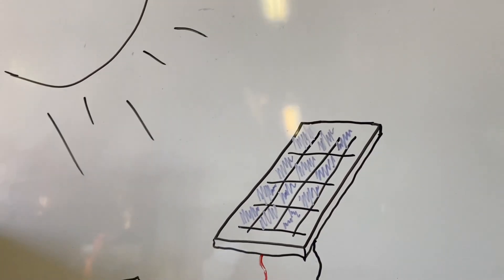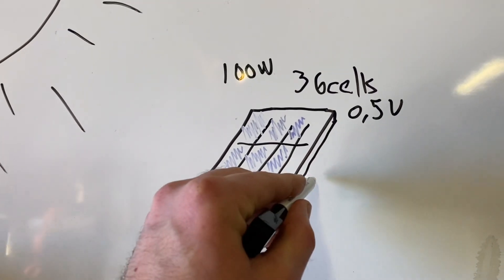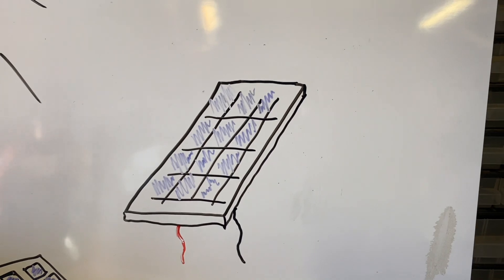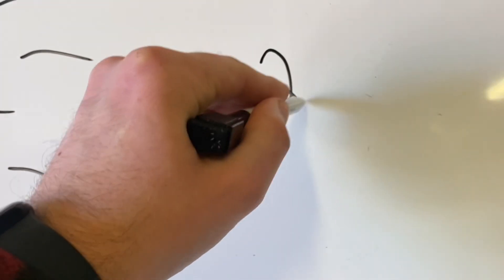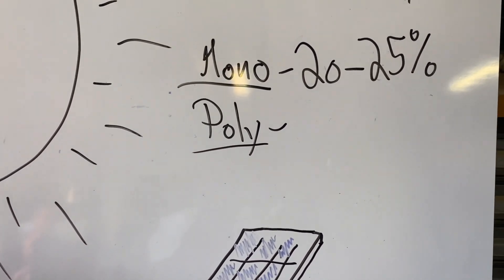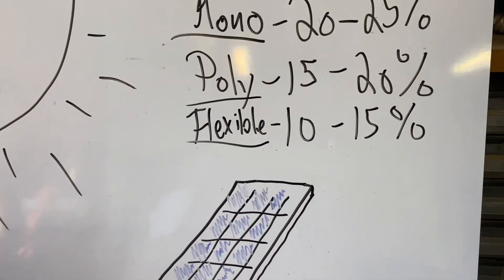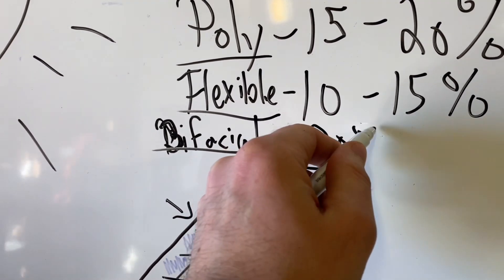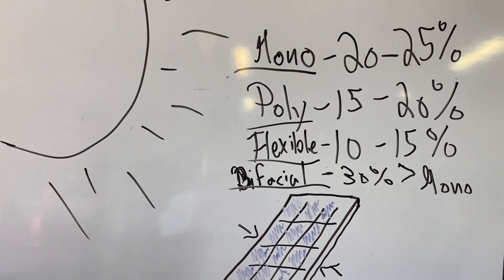Solar Panel Types Explained: Which One Should You Buy?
Thinking about going solar but not sure which panel to choose? In this video, I break down monocrystalline, polycrystalline, flexible(thin-film), and bifacial solar panels—explaining the differences, pros and cons, and which one is best for your setup.

📌 Links to Recommended Solar Panels & Gear:
⚡ Top selling Monocrystalline Panel
💰 Budget Polycrystalline Panel → Source used to save money
🌀 Flexible Thin-Film Panel
🔄 Bifacial Solar Panel for Extra Power
🔧 MPPT Charge Controller